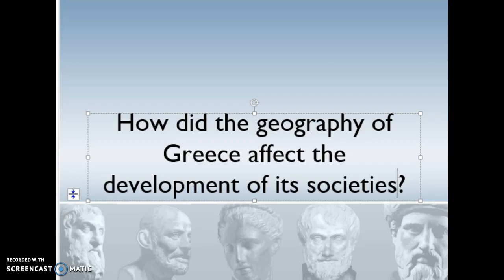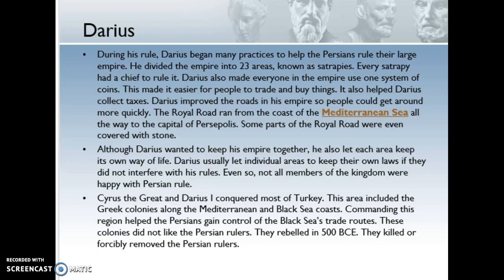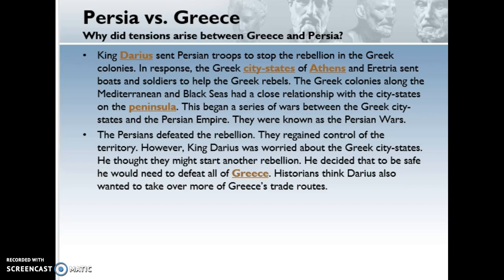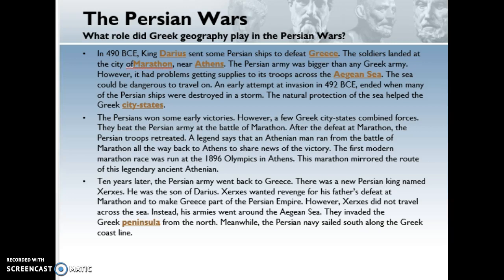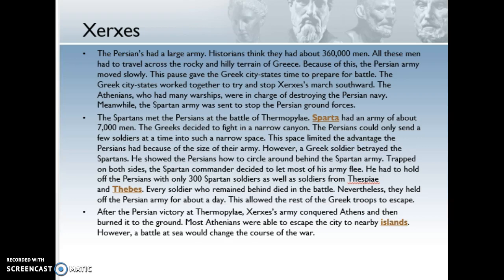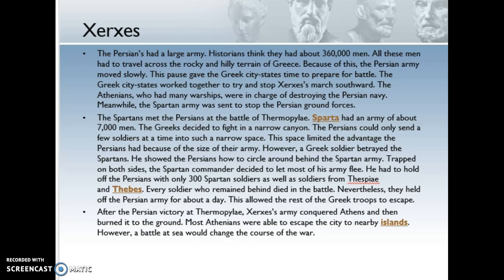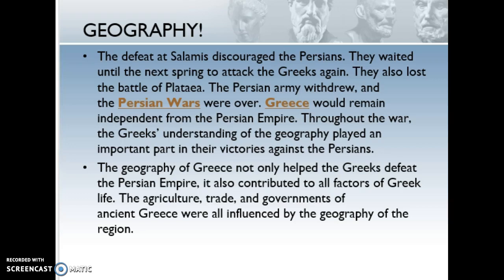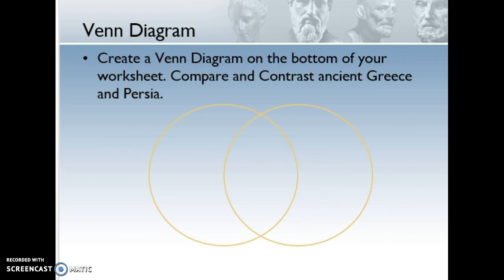The Persian Wars